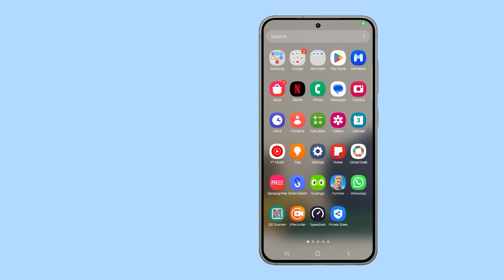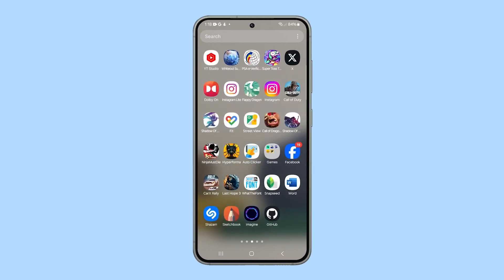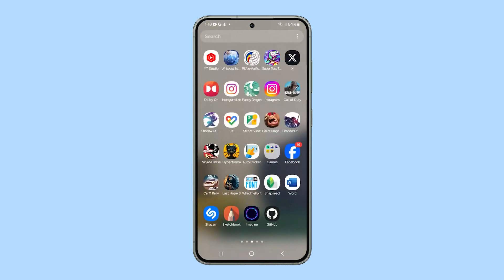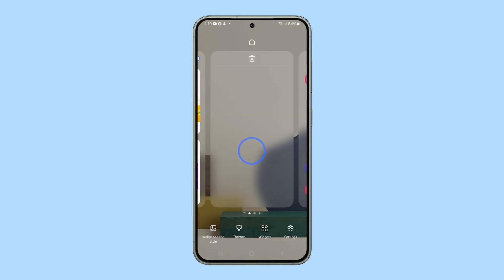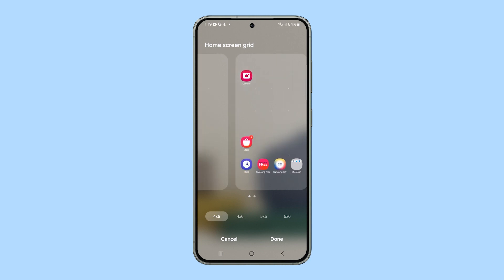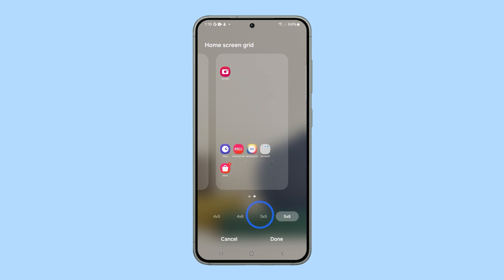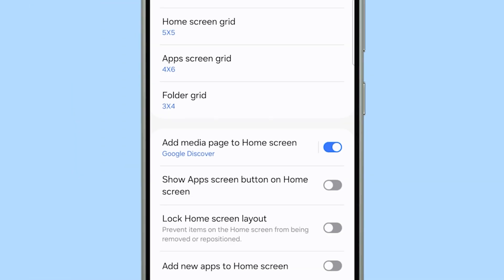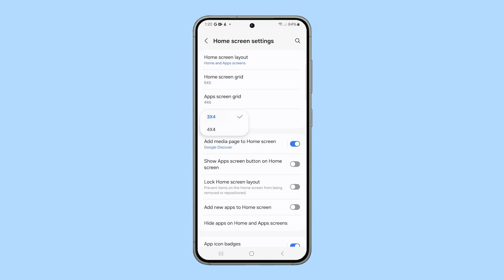How To Change The Home Screen Grid on Samsung Galaxy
In this video, you can personalize your Samsung Galaxy's home screen to optimize your app layout for either efficiency or aesthetics. By adjusting the home screen grid, you can either pack more apps for quick access or give each app more space for easier tapping. To do this, simply tap and hold on an empty space on your home screen, access settings, choose from the four grid options, and enjoy a customized layout tailored to your preference.